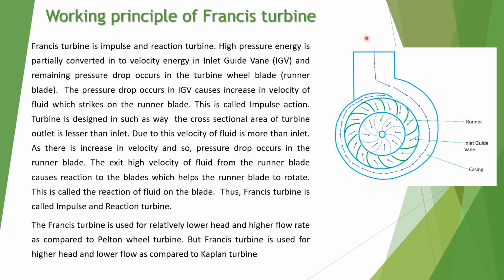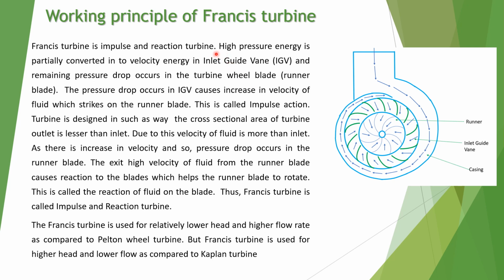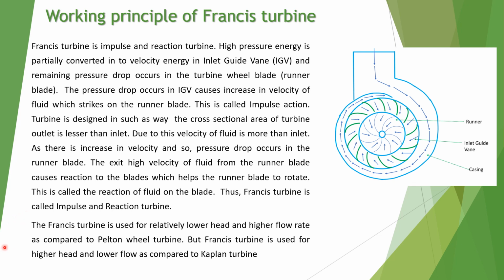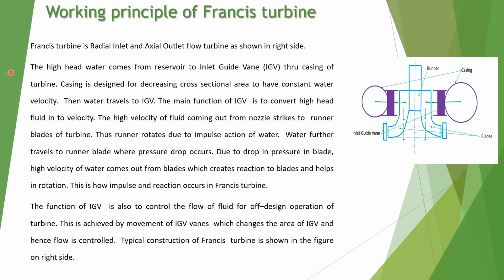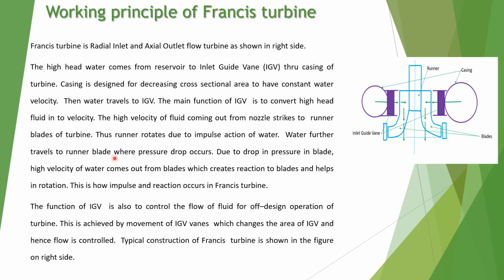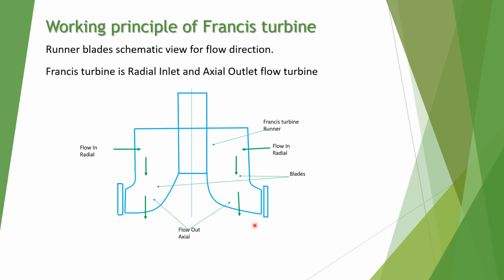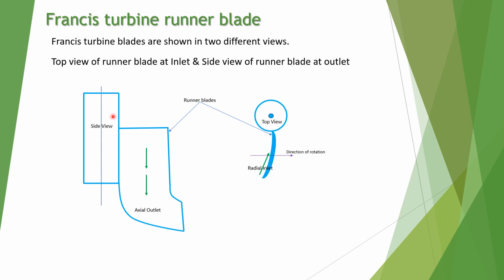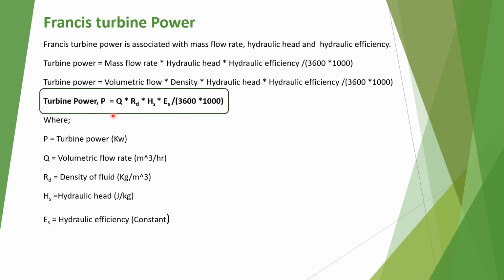Working principle of Francis turbine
Related links
Velocity triangle of Francis turbine revised